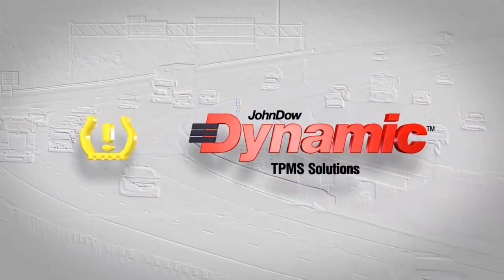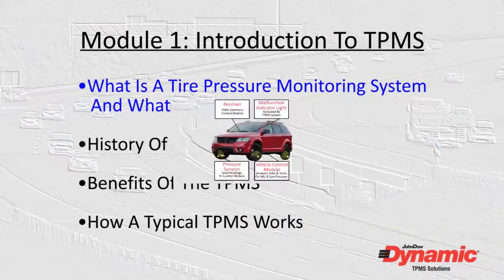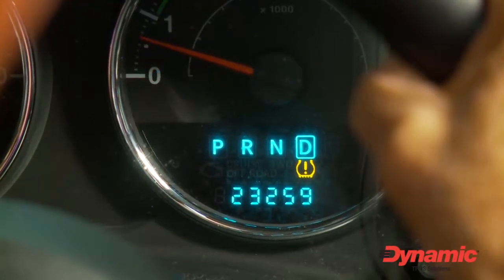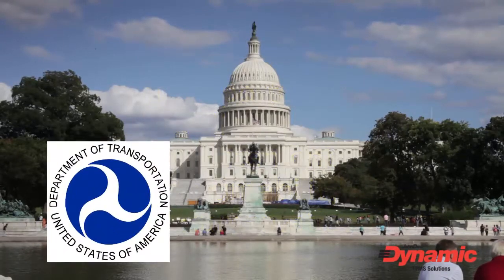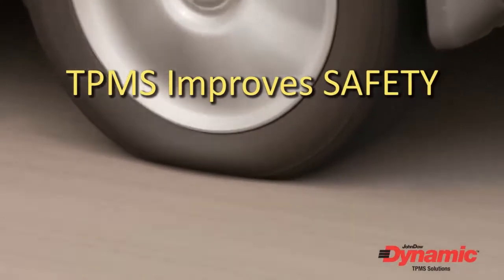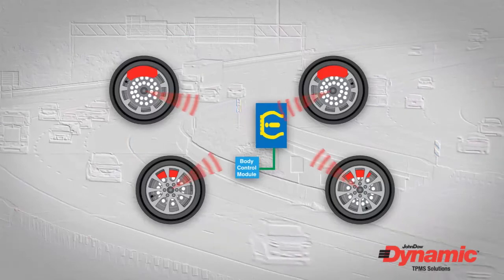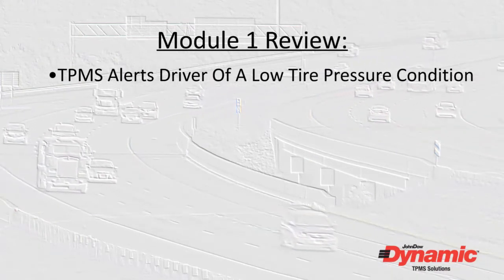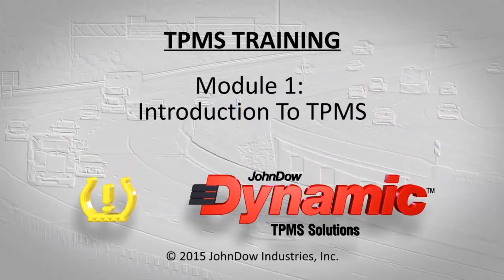DynamicTPMS Mod 1 2017med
TPMS Training